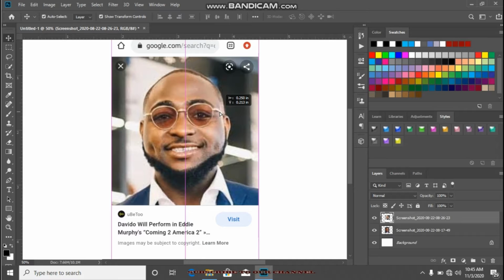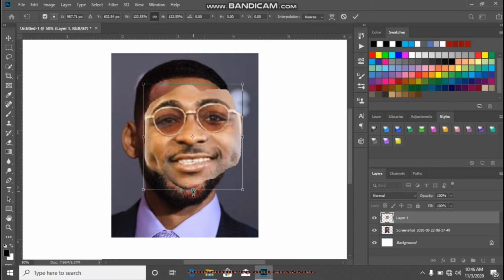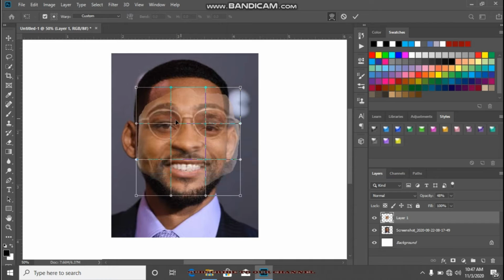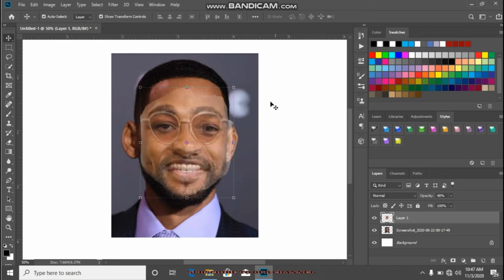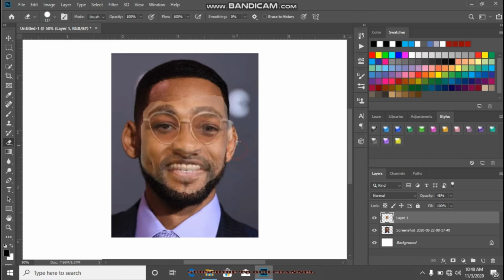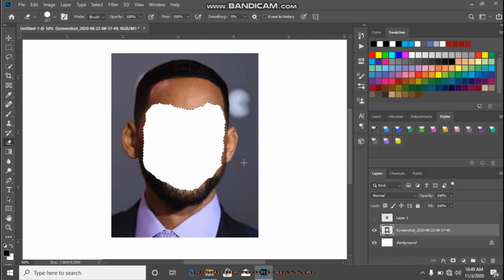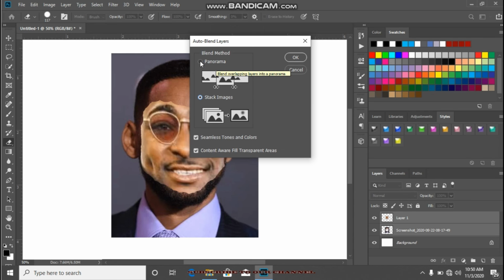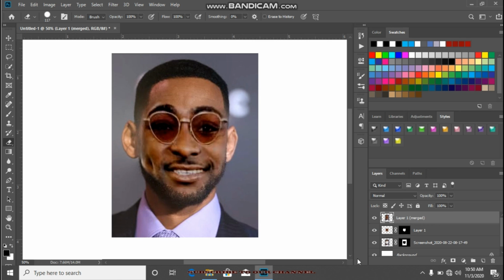How to blend two faces in photoshop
This tutorial will teach you the easiest way to blend two faces in photoshop